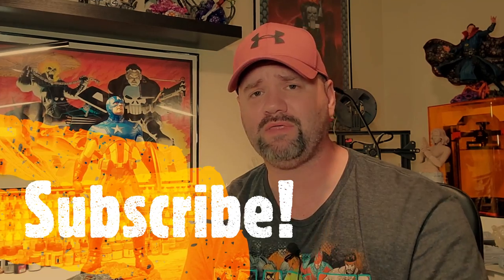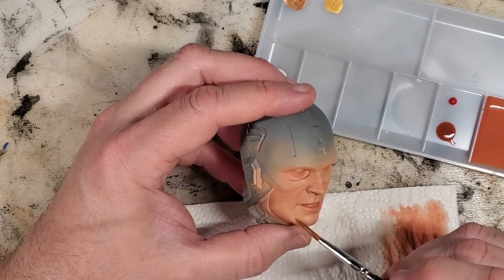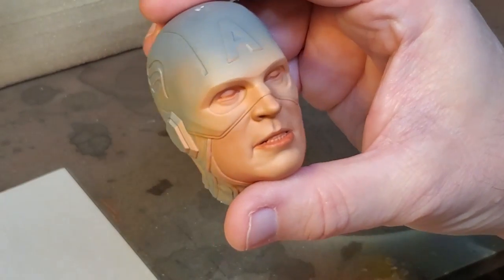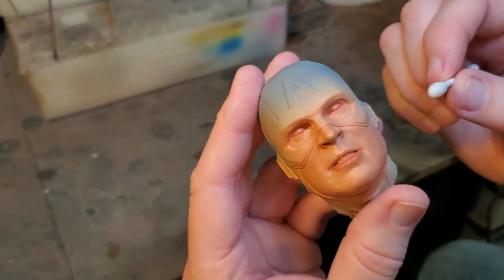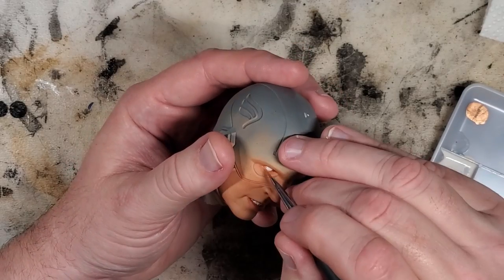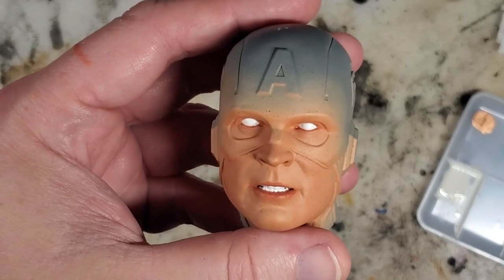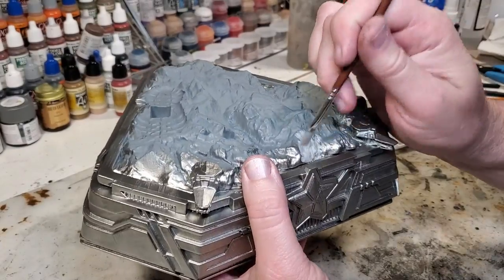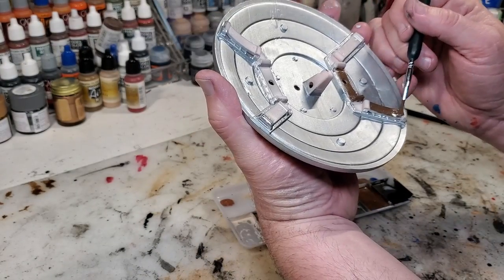I 3D PRINTED and Painted America's a$$ Captain America- Avengers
In this video I show you how I painted a larger scale face while painting Captain America. This is printed in 1/4 scale and will be part of a line of Avenger models I make from Wicked3D.

Vallejo Skin Color Set
10 pc Detail Paint Brush Set